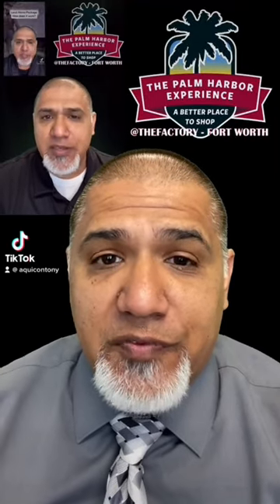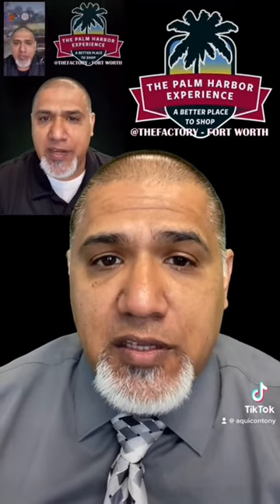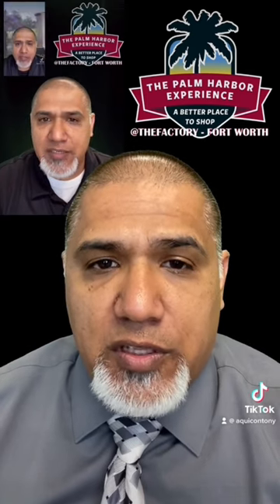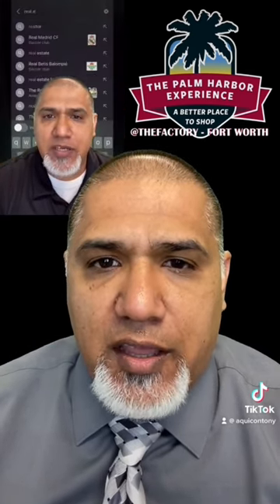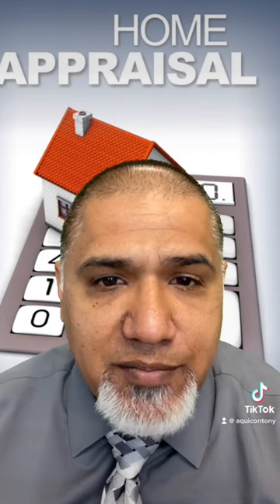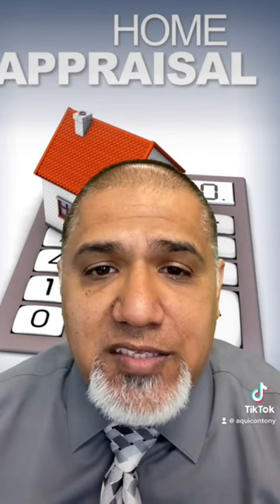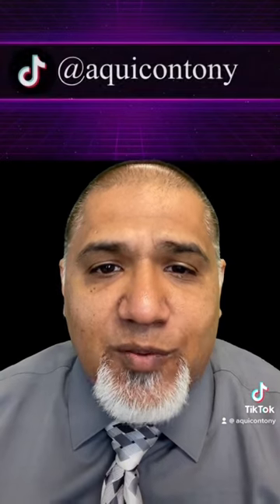Welcome back, Reel #3 of the Land/Home package process. Subscribe to our page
Thinking about purchasing a manufactured home? Do not have land? No problem!  Let us walk you through the process with these shorts on the Land/Home process.

RBI37420